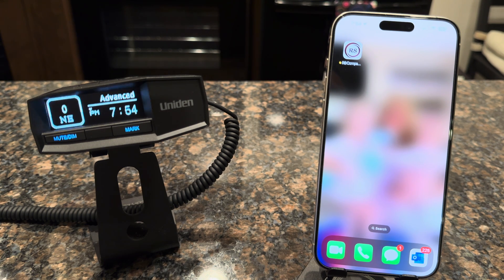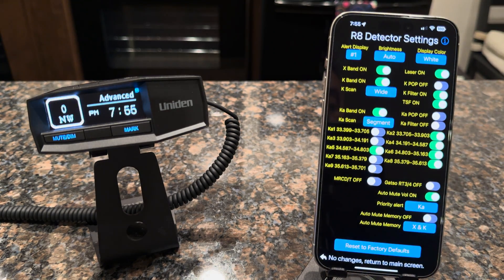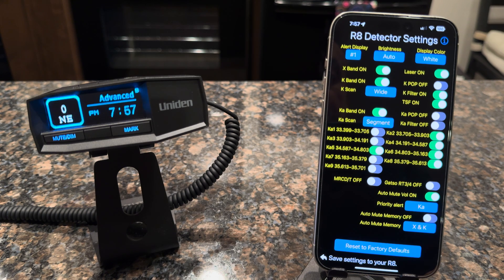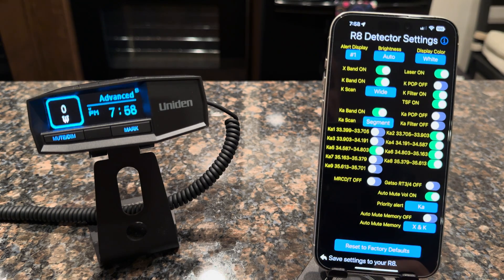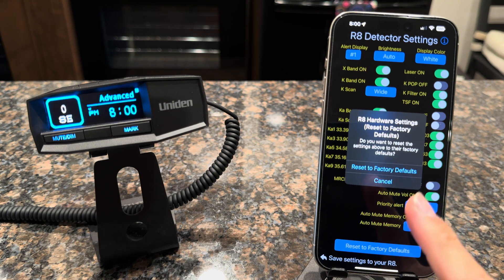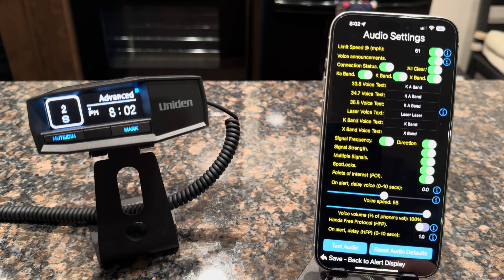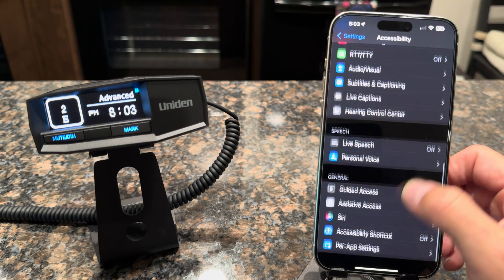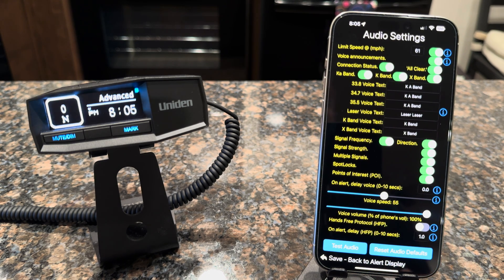R8 Companion - iOS app for the Uniden R8 - See what is new in version 1.04.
RadarDetector UnidenR8 radarcompanion@RadarCompanion - This video goes over the new functionality found in version 1.04 of the R8 Companion iOS app for the Uniden R8 radar detector.

Vortex Radar - The ultimate information source for all things radar and dashcams.

0:00 Let's get started.
0:14 Launch the app.
0:24 Ability to change the mode.
0:47 Detector volume controls.
1:20 R8 settings page.
1:50 Alert display type.
2:07 Display brightness.
2:40 Display color.
3:00 Band selection.
3:20 K scan.
3:45 K filter.
3:56 Traffic sensor filter.
4:23 Ka band.
4:30 Ka segments.
5:15 MRCD / Gatso.
5:24 Auto mute volume.
5:40 Priority signal.
5:51 Auto mute memory.
6:15 Reset to factory default.
6:40 Mute memory feature.
7:48 Announce spotlocks.
8:53 How to change the voice.